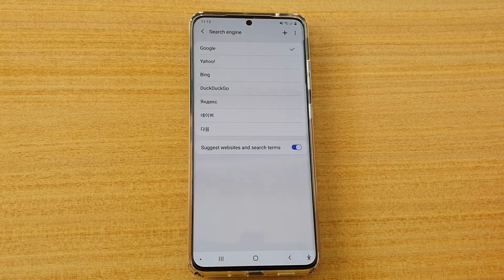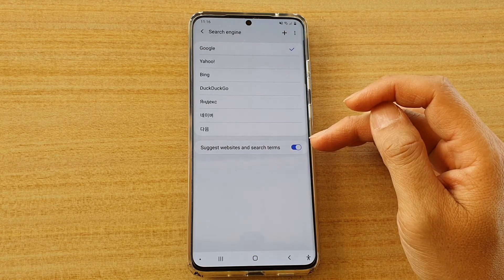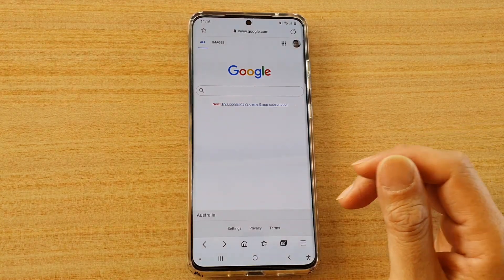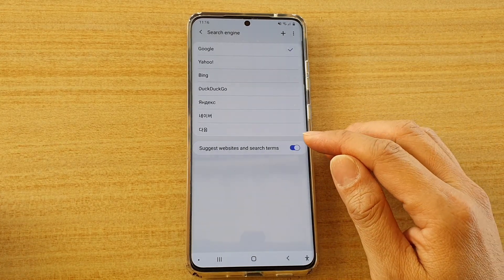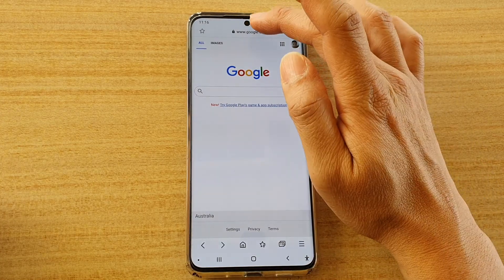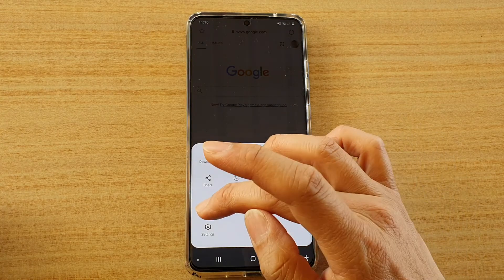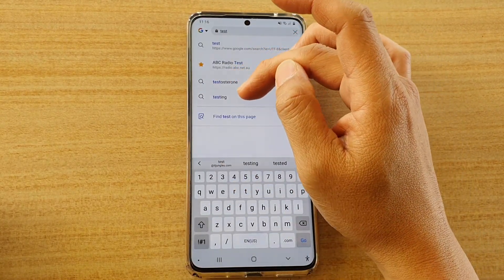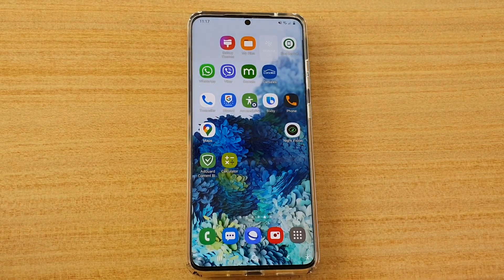Galaxy S20/S20+: How to Enable/Disable Suggest Websites and Search Terms on Samsung Internet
Learn how you can enable or disable Suggest websites and search terms on Samsung Internet for Galaxy S20 / S20 Plus / S20 Ultra.

Android 10.